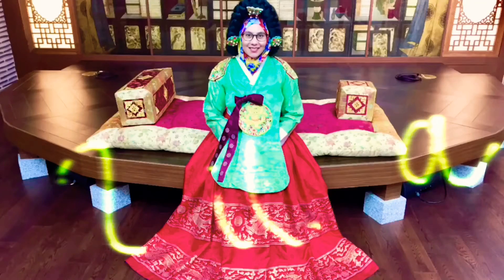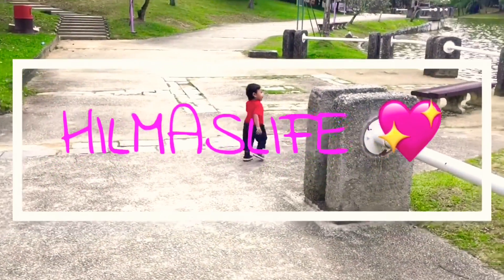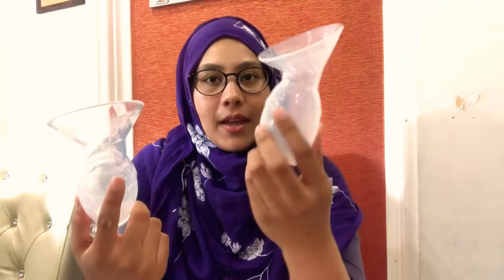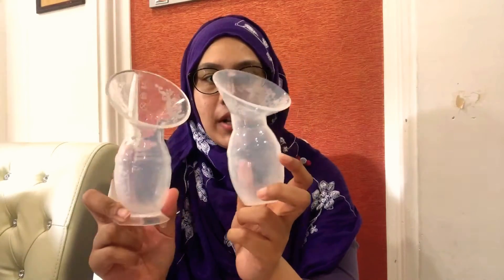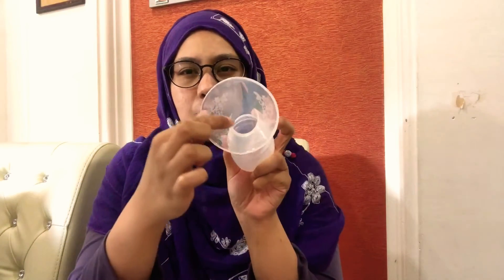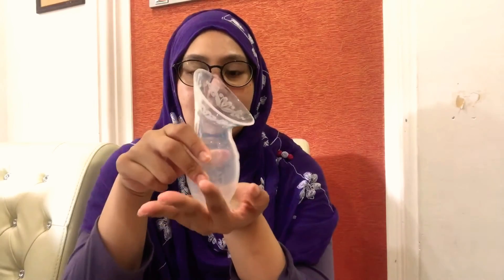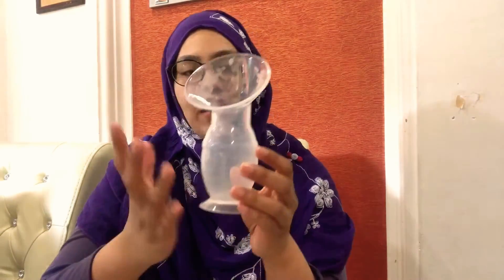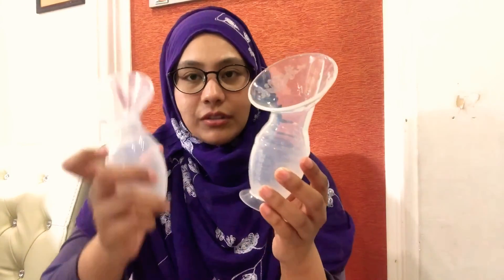SILICONE BREASTPUMP REVIEW - HAAKAA VS AUTUMNZ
I love to do review on stuffs that I think worth it and need to be shared. I also love traveling and taking care of my family. I will upload a new video on Monday and Thursday.